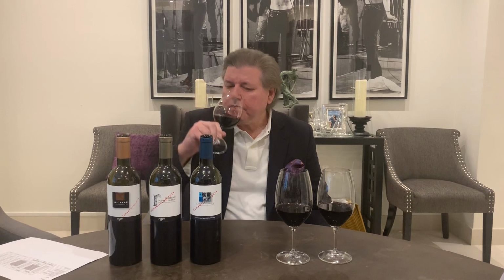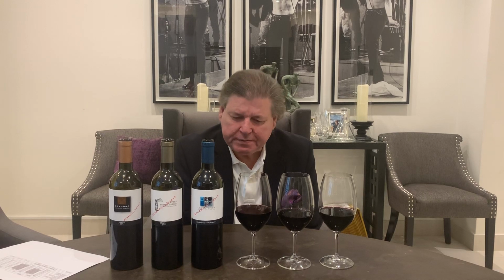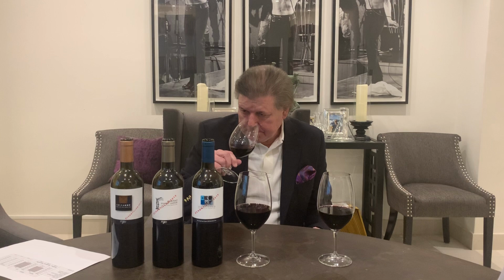Tasting of our 2019's Le Carré, Pontet Labrie & Les Astéries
Jonathan Maltus tasted our 2019's Le Carré, Pontet Labrie & Les Astéries from his London flat to share with you his opinion of the new vintage!